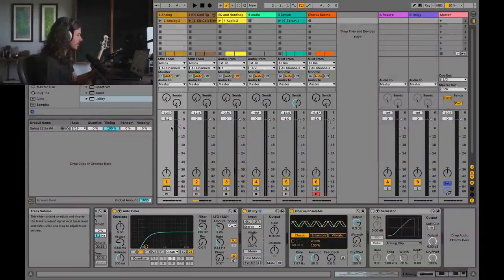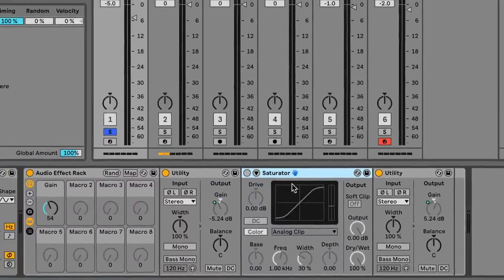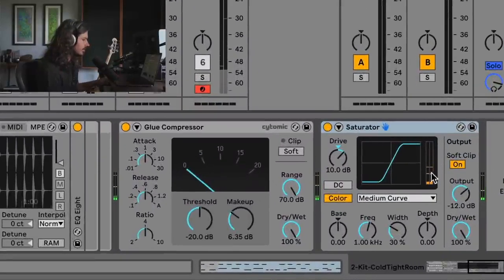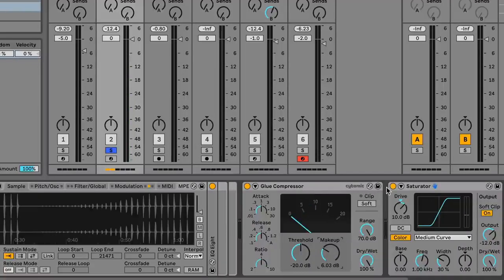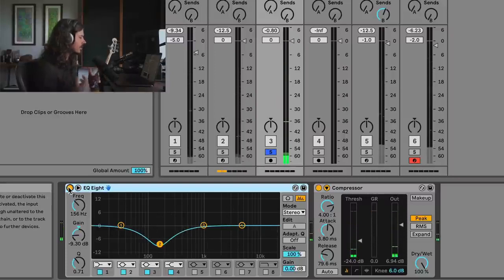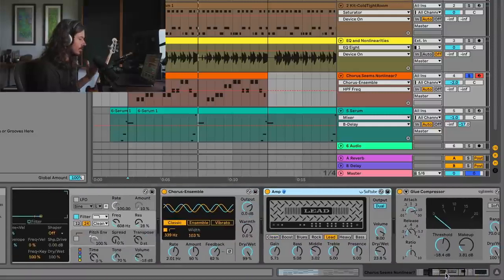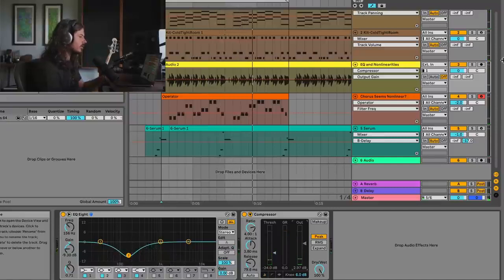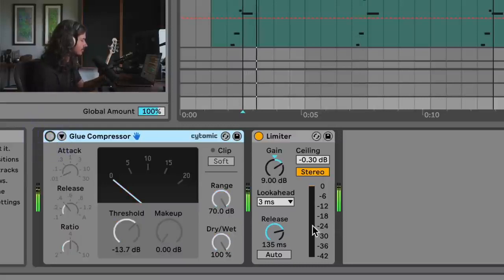Gain Staging Tutorial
Learning about how non linear effects such as compression, distortion, etc interact with input and output gain can really help you dial in the sounds you are after.

Watch me create a track from start to finish: courses.seedtostage.com

00:00 - Intro
1:09 - Gain Structure in Ableton
2:30 - Linear vs Non Linear Effects
6:23 - Preparing Signal for Saturation
9:38 - Preparing a Bus for Compression
10:49 - EQing before Compression
12:58 - Complex Signal Staging
16:13 - Preparing Signal for Limiting
19:20 - Compression Helping Limiter